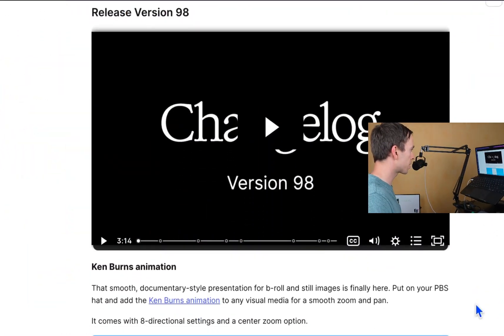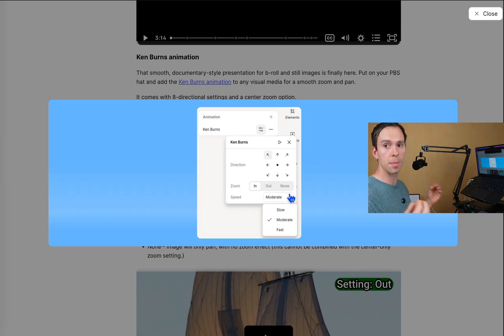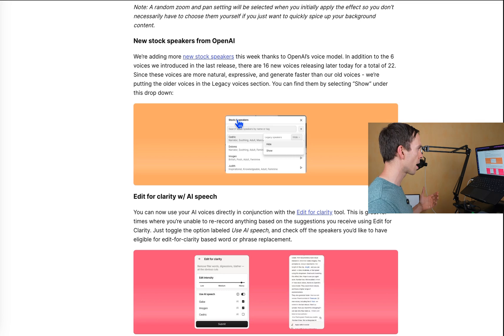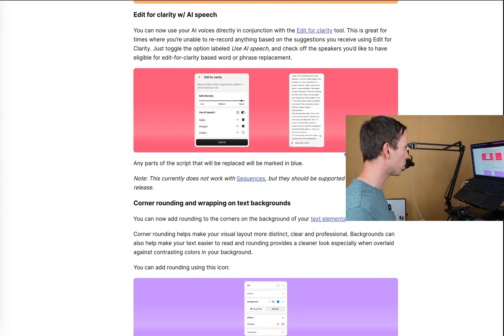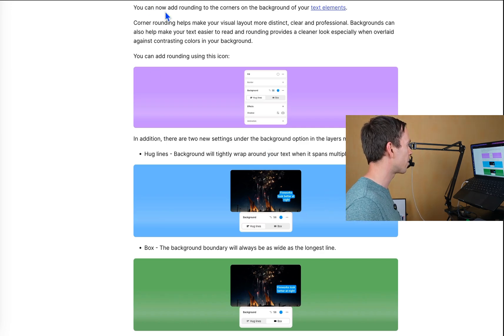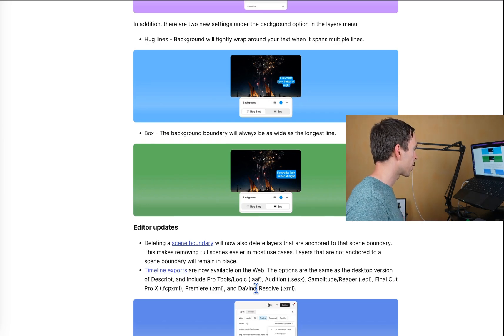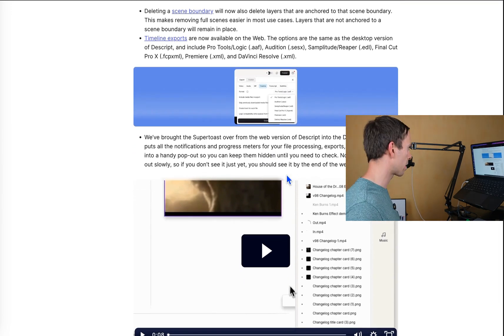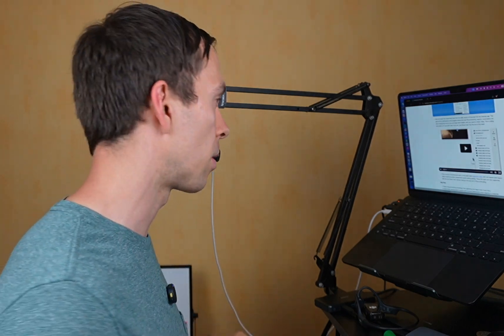New Descript: New AI Voices, Ken Burns effect, and Text Background improvements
00:00 Introduction to Descript Version 98
00:09 Ken Burns Animation Effect
01:18 New Stock Speakers from Open AI
01:58 Edit for Clarity with AI Speech
02:35 Corner Rounding and Text Backgrounds
03:19 Editor Upgrades and Timeline Exports
04:08 Super Toast and Bug Fixes
04:38 Conclusion and Final Thoughts